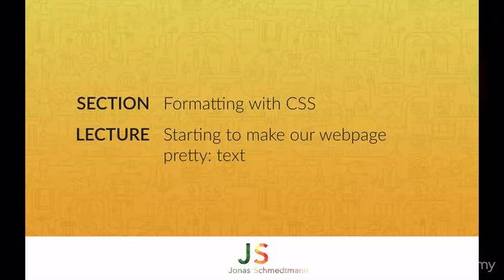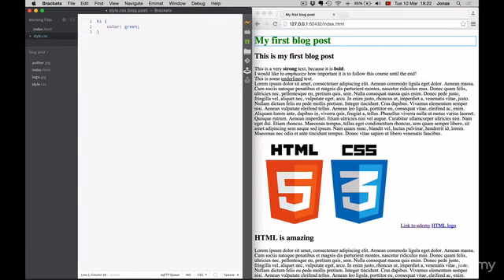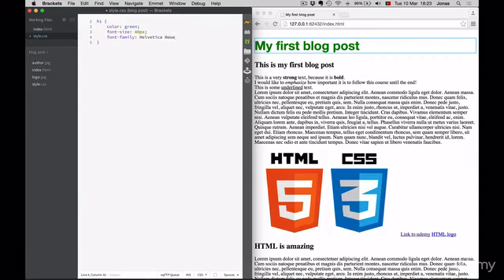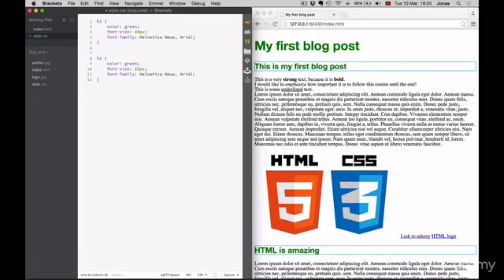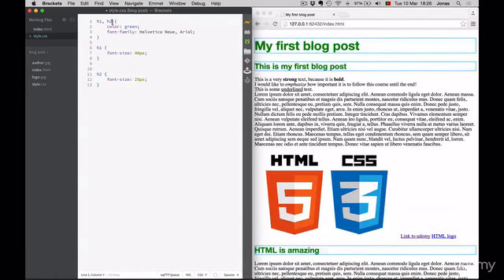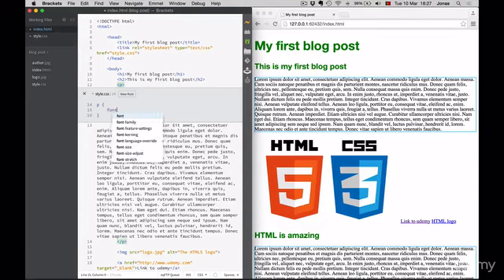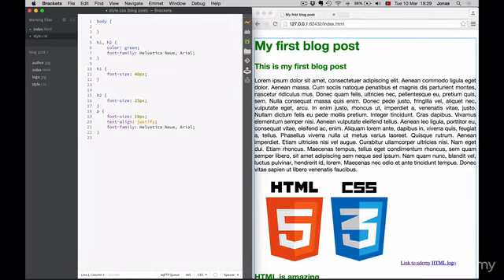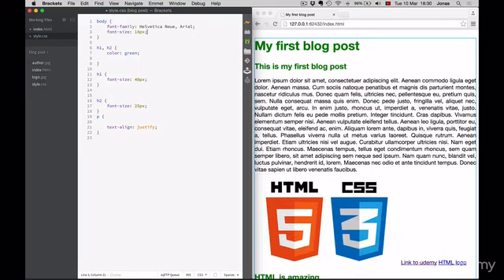Starting to make our webpage pretty: text